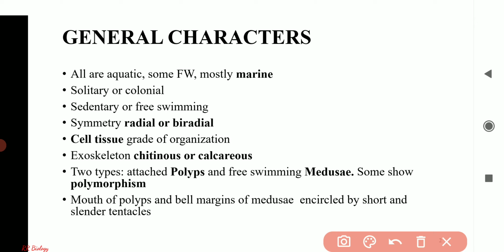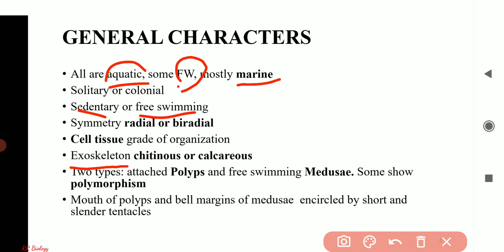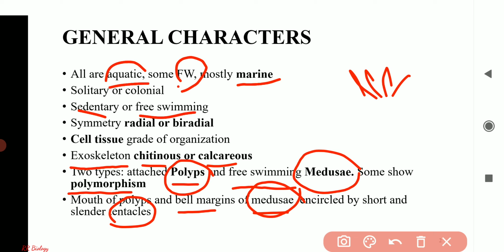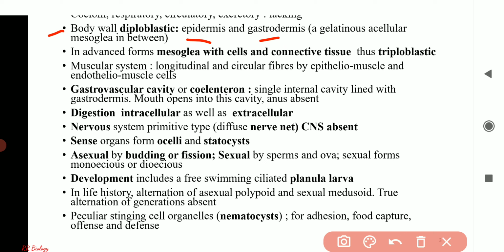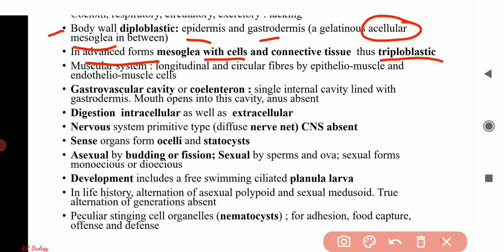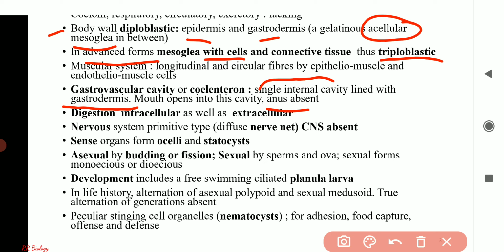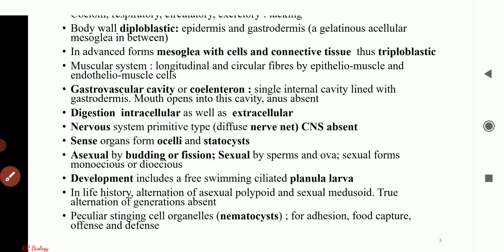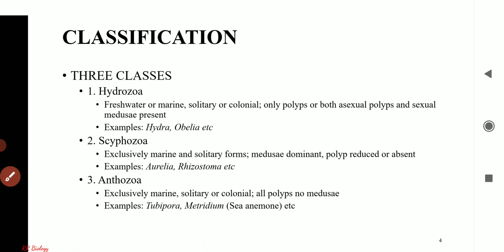Coelenterata || General features and classification || Learn with tricks